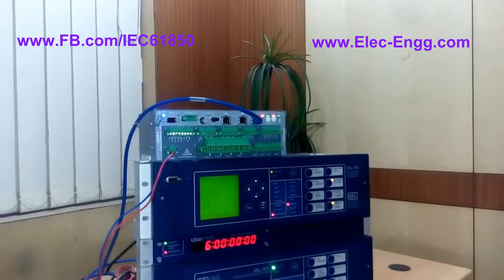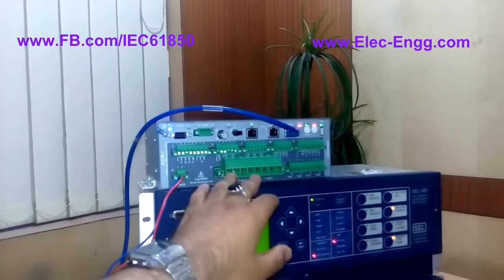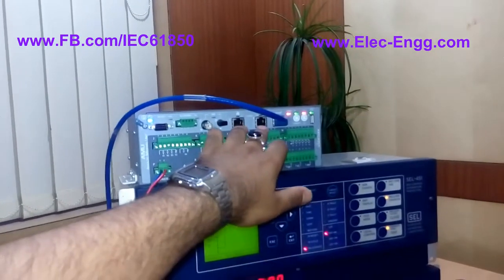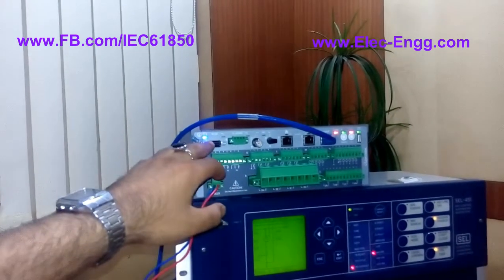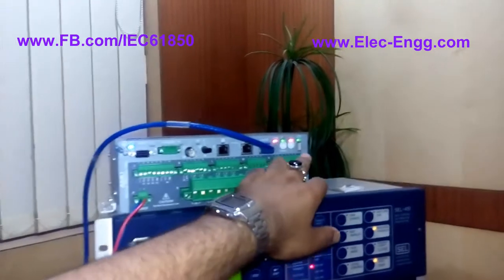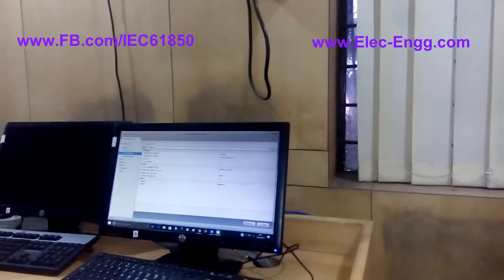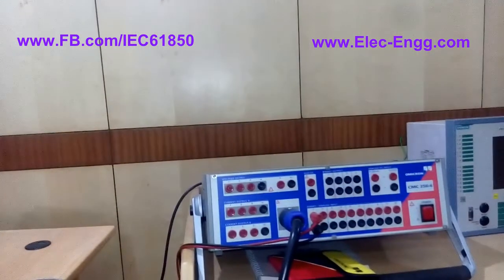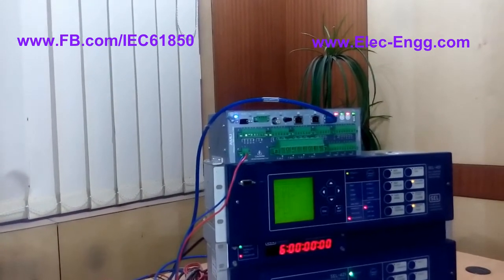Introduction to a IEC 61850-9-2 Process bus equipment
Analogue Merging Unit
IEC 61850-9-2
Introduction to IEC 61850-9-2 Process bus equipment.
The AMU is a Merging Unit in a digital  substation which can publish messages over the substation process bus in compliance with the IEC 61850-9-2LE or IEC61869-9 standard. Data is published in the form of sampled values (SV) that comply with the light edition (LE) of the IEC 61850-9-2. And it has high accuracy time synchronization via PPS or IRIG-B, NTP, PTP1588, local clock or via its internal built-in GPS receiver. It is
Complies with: IEC 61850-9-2LE, and IEC 61850 GOOSE messaging. Also complies with the new IEC 61869-9 standard.